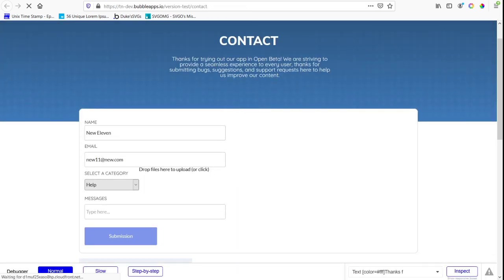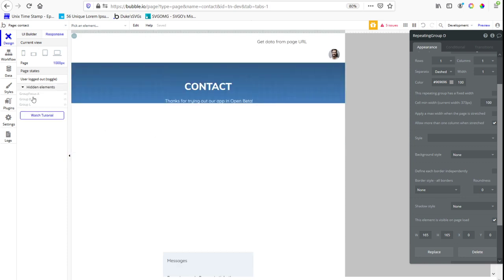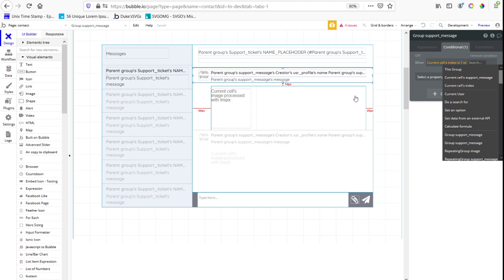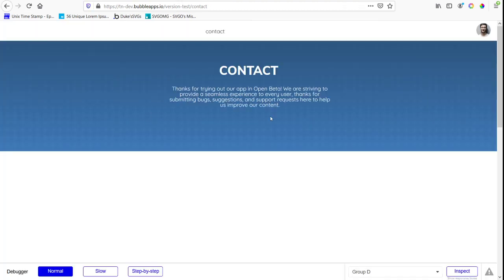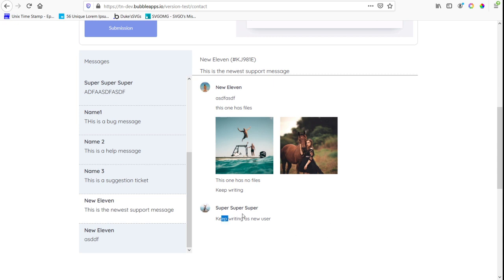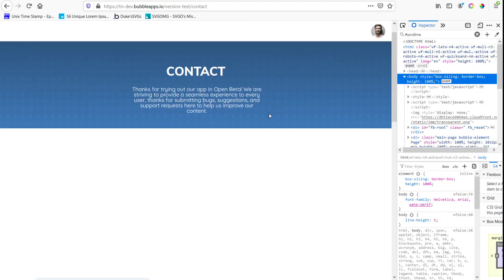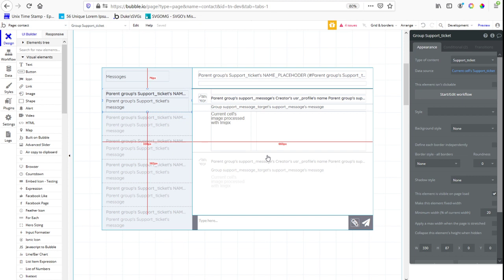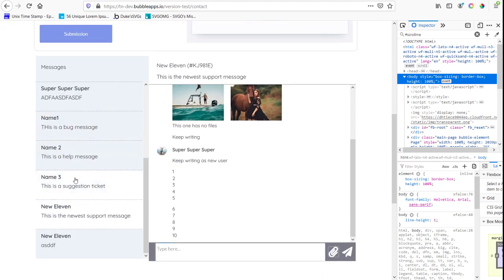LIVE Bubble.io backend design ptIII - Support ticket page and workflows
Part III of another NOLOGO livestream where I build a support ticket and messaging system from almost scratch.